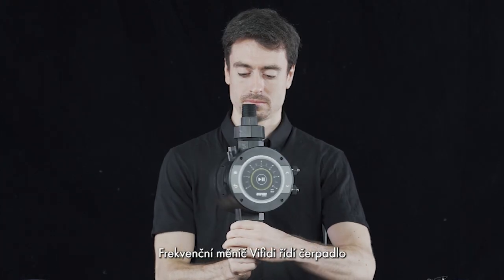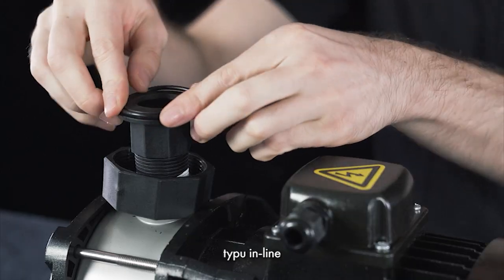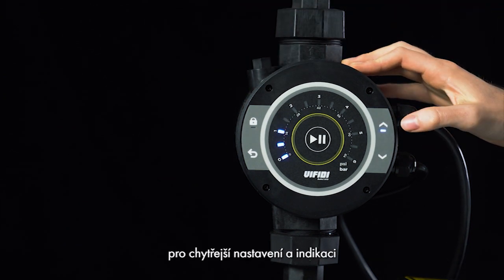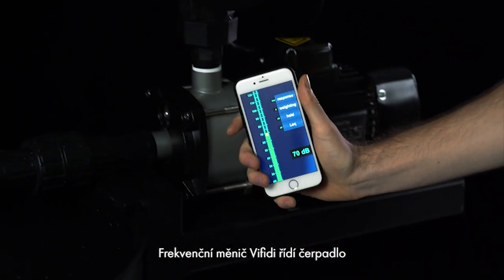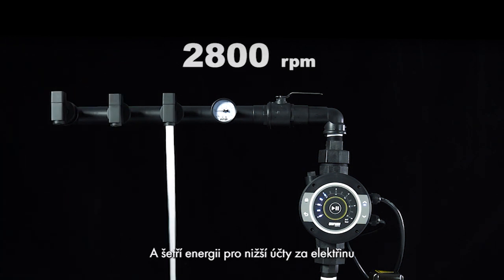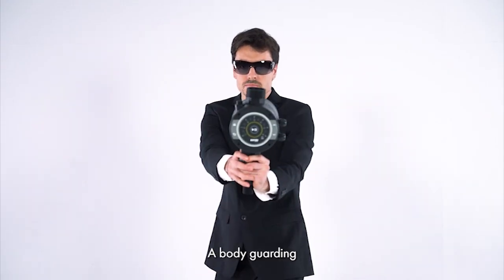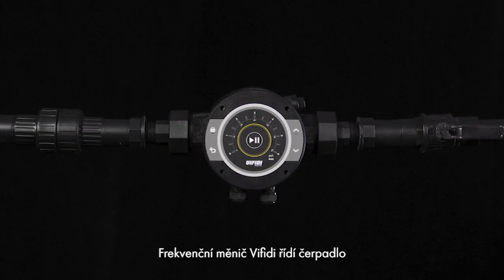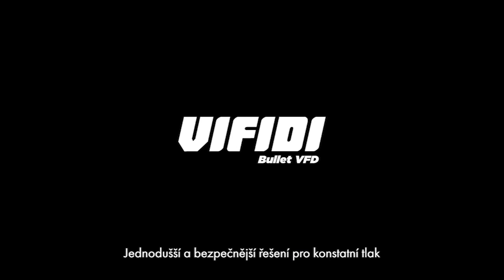Frekvenční měnič VIFIDI BV1 - prezentace | RedEd.cz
VIFIDI Bullet VFD je první frekvenční měnič typu in-line „vše v jednom“ (all-in-one) na světě, který vylepšuje a řídí většinu čerpadel. Poskytuje konstantní tlak vody a šetří energii pro většinu aplikací použití vody. Výrobek je integrován se všemi požadovanými funkcemi běžného frekvenčního měniče.